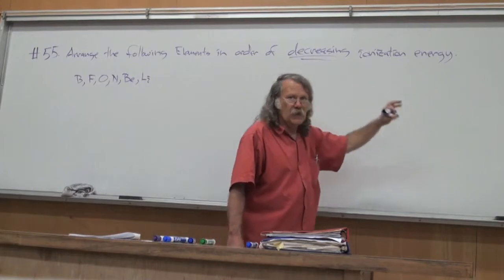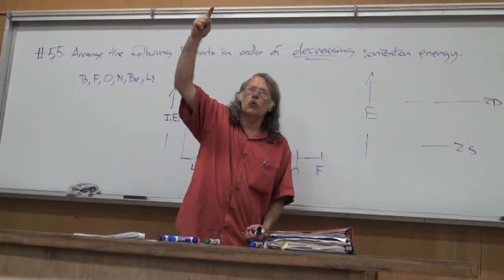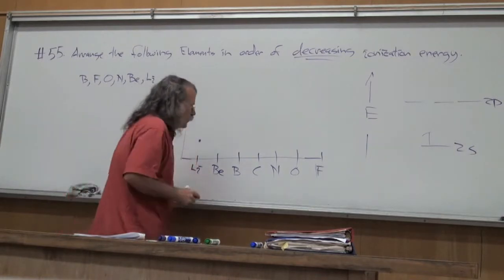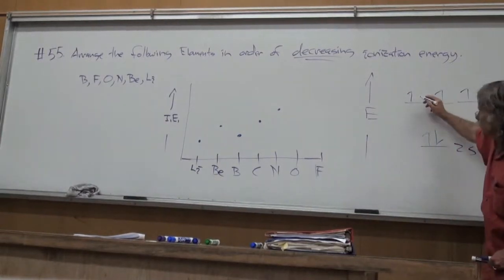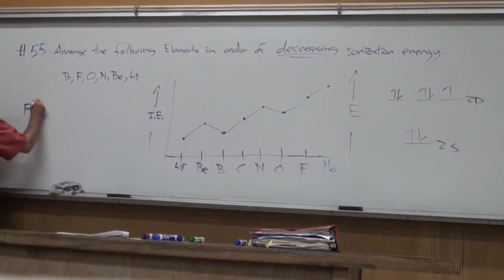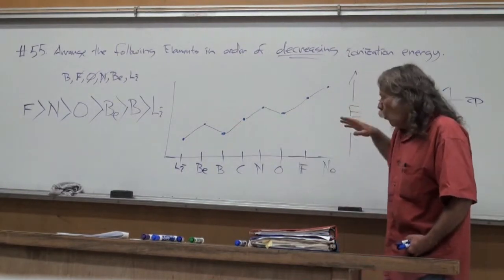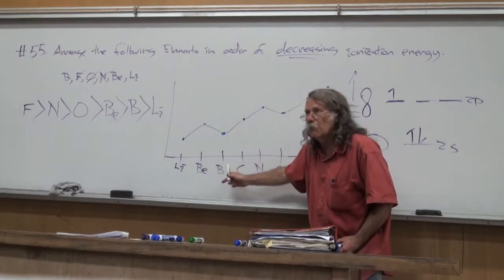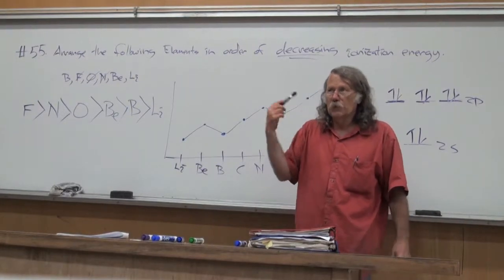Dr. Flesher Chem Review Problem #55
Ventura College Students Review Chemistry with Dr. Flesher